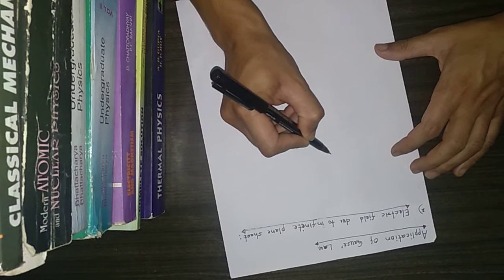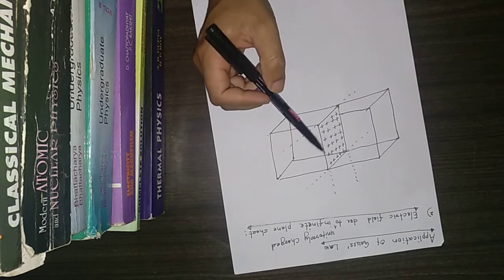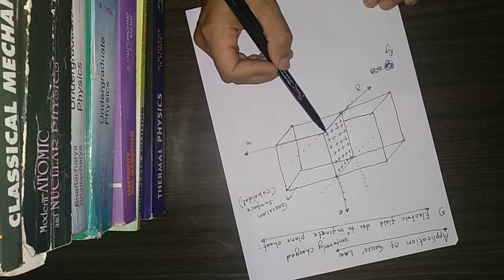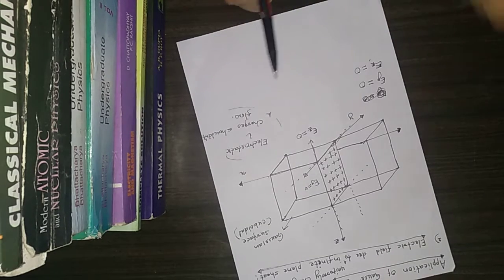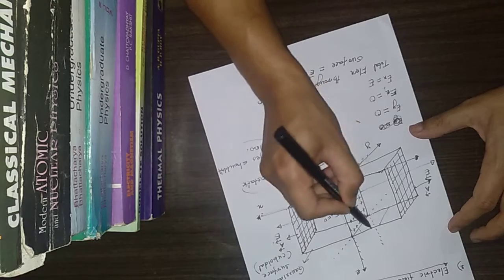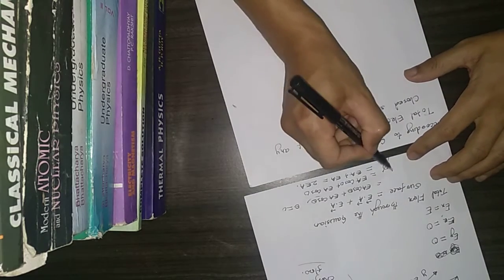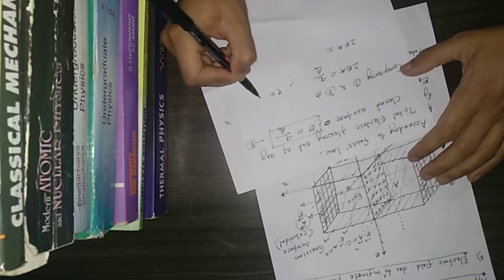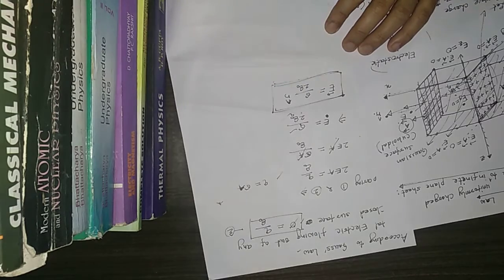Gauss' Law Application 2